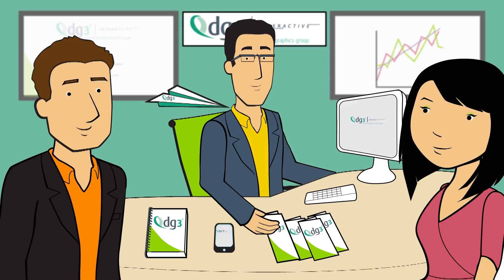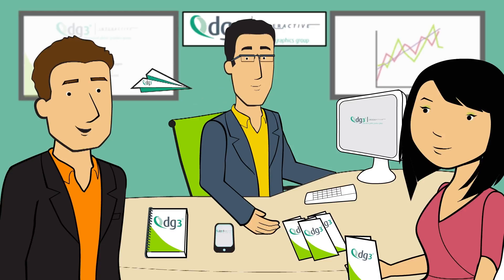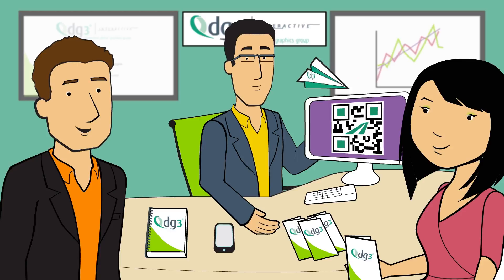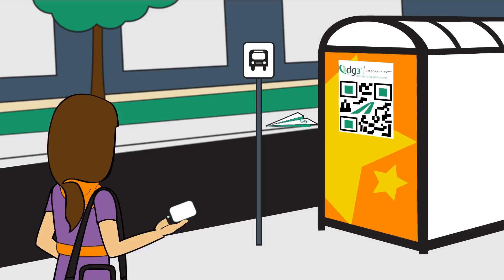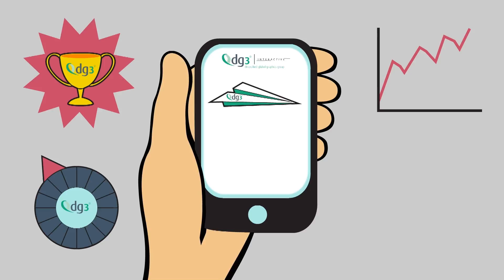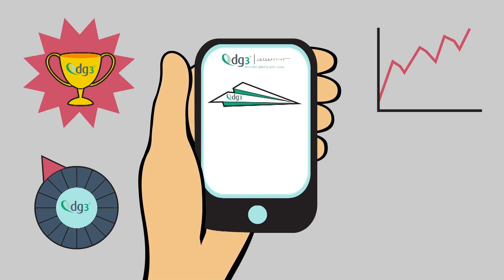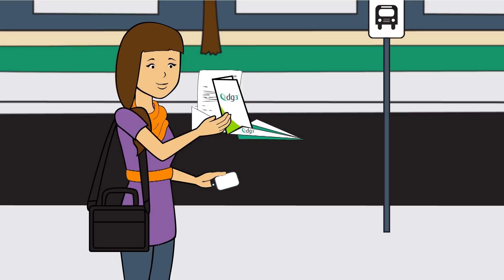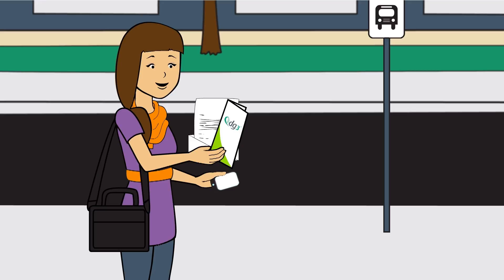DG3 - Best Bricks by Switch Video